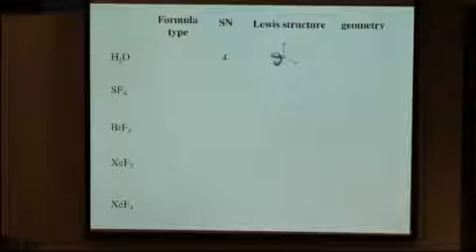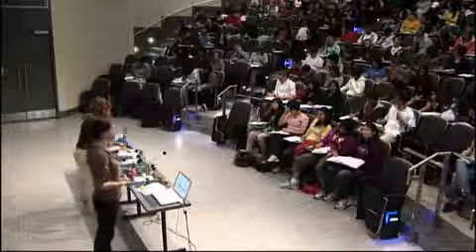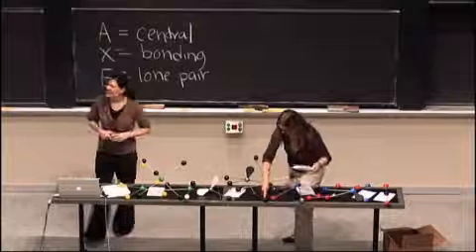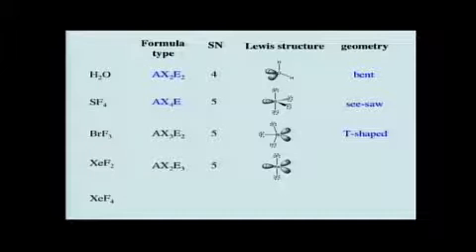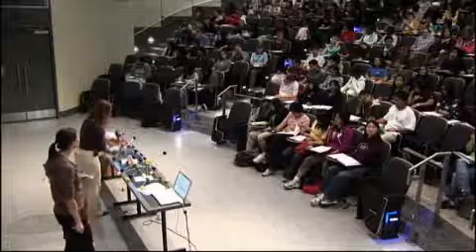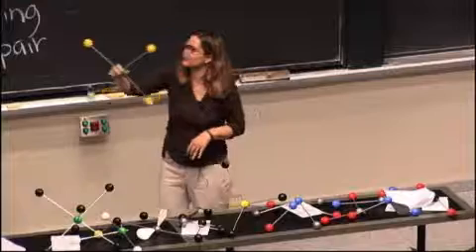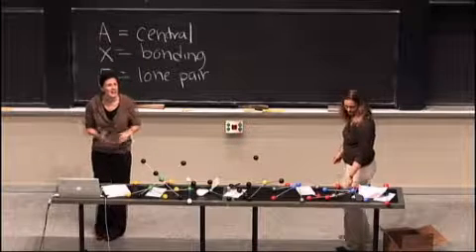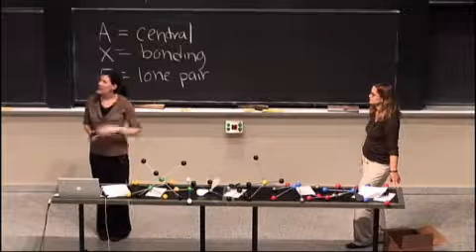Lec 13, 5 111, VSEPR Theory, Examples of molecules with lone pairs